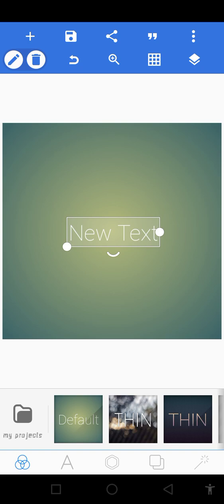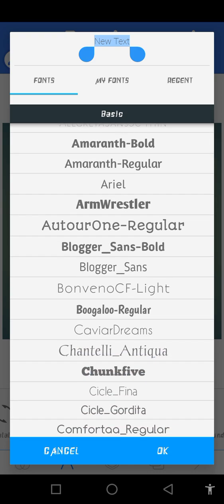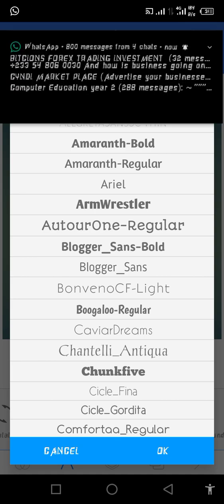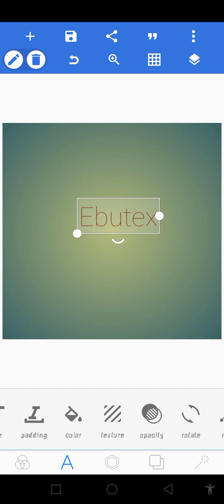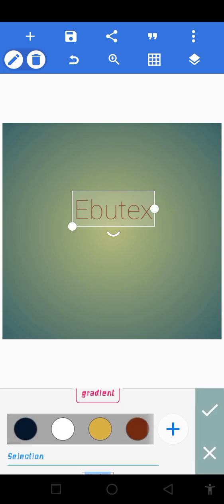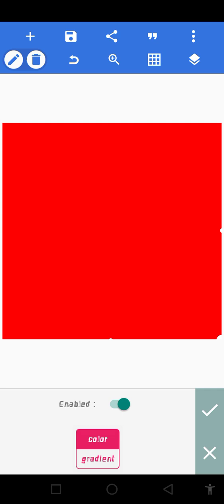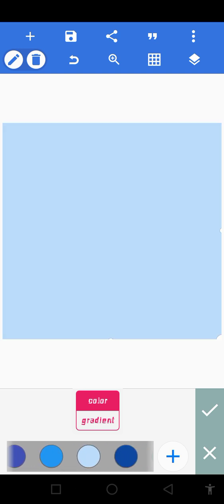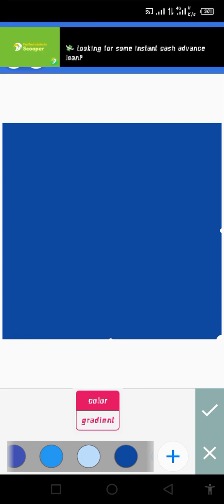Introduction to graphics